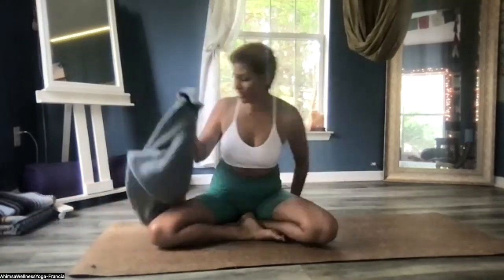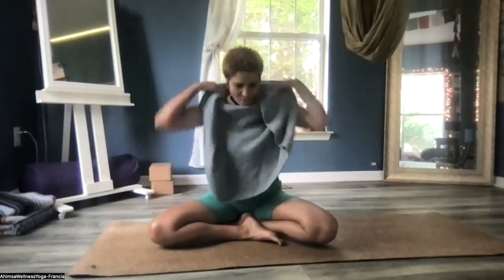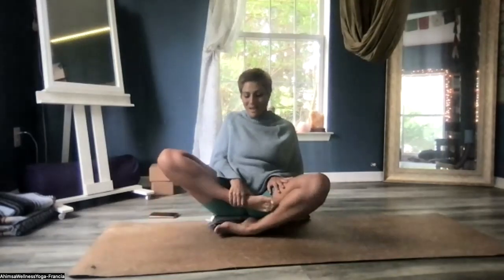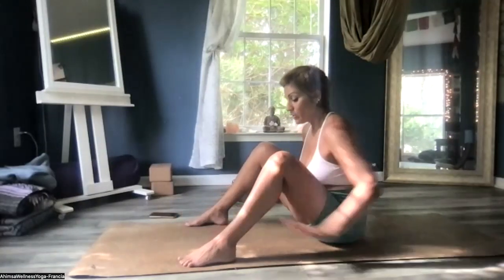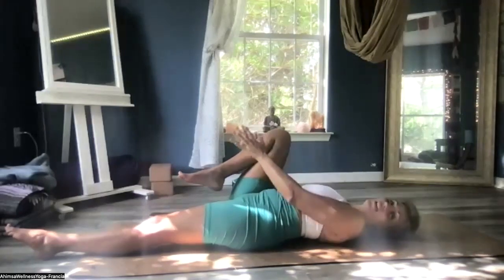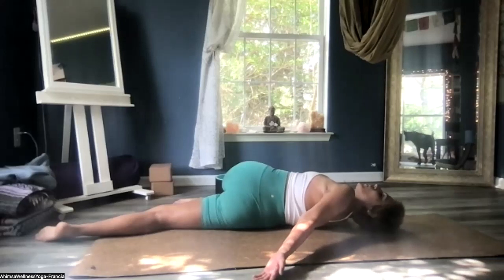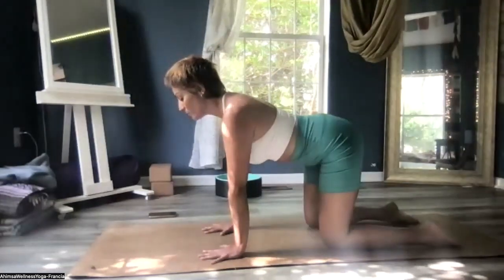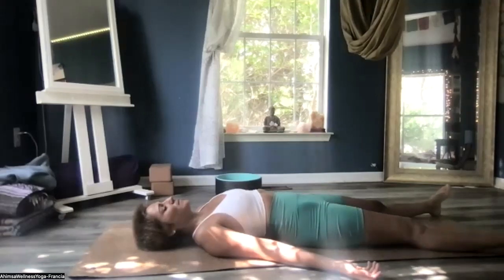Bed time sequence